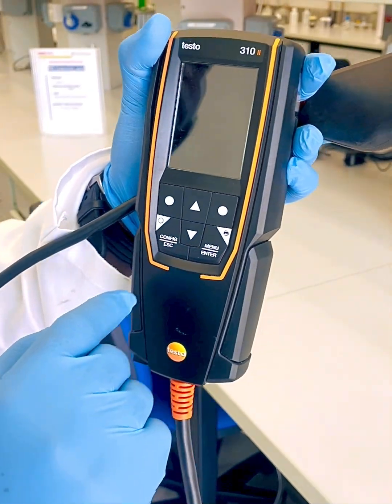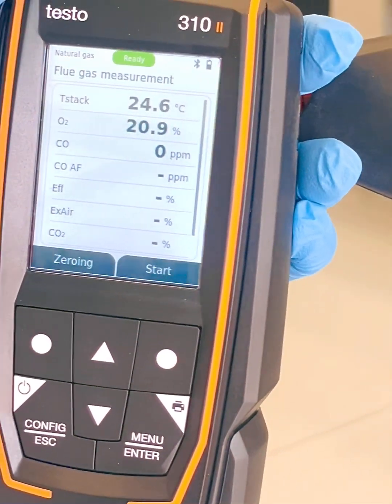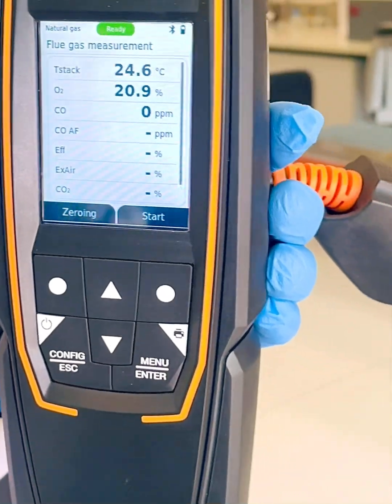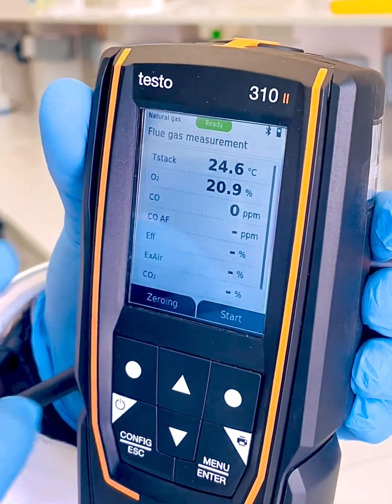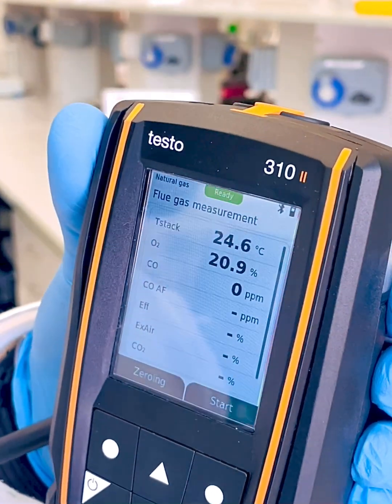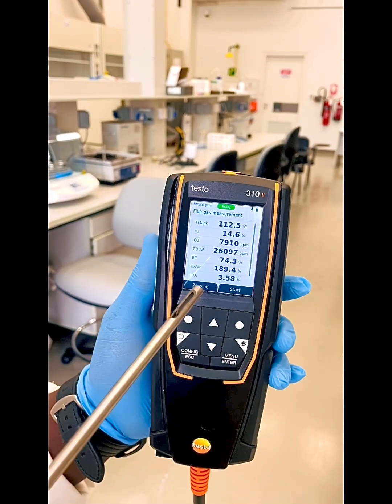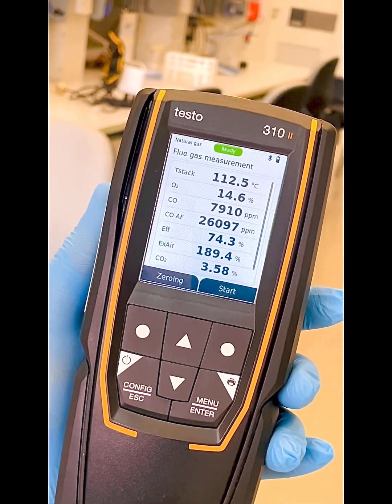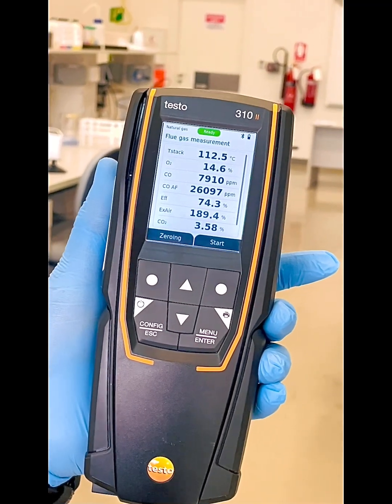Air Quality Laboratory: Flue gas analysis session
🔥 Combustion Efficiency & Emissions Analysis Using a Flue Gas Analyzer

In this experiment, we investigate the combustion performance of a generator by measuring key gas emissions and efficiency parameters using a flue gas analyzer.

🎯 Purpose of the Experiment
The goal is to evaluate how efficiently the generator burns fuel and assess the environmental impact of its emissions. By analyzing gases such as CO₂, CO, and O₂, we gain insight into combustion quality and air pollution potential.

📌 What We Measured

Oxygen (O₂)
Combustion efficiency
Air-fuel ratio (AF)
Excess air (ExAir)
Exhaust gas temperature

🧪 Experimental Setup
A flue gas analyzer was connected to the generator’s exhaust system. After calibration and stabilization, measurements were recorded and printed directly from the analyzer.

Understanding how a flue gas analyzer works
Evaluating combustion efficiency in real systems
Identifying complete vs. incomplete combustion
Assessing environmental impacts of emissions
Exploring ways to improve efficiency and reduce pollutants

Efficient combustion reduces fuel consumption and minimizes harmful emissions like CO (toxic) and CO₂ (greenhouse gas). This experiment highlights the importance of optimizing combustion systems for better air quality and sustainability.

📈 Results & Discussion
The experiment provides baseline emission data for the generator and helps identify potential environmental risks. It also opens the door for improvements, including innovative approaches such as using carbide slag to enhance combustion performance.